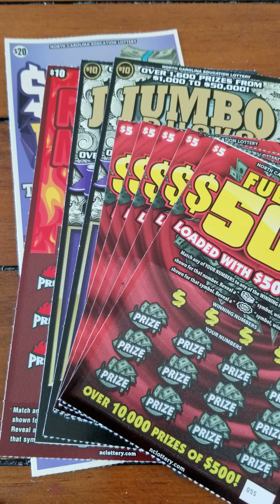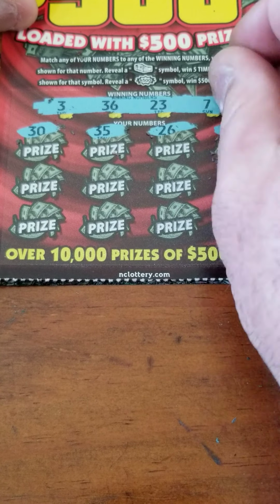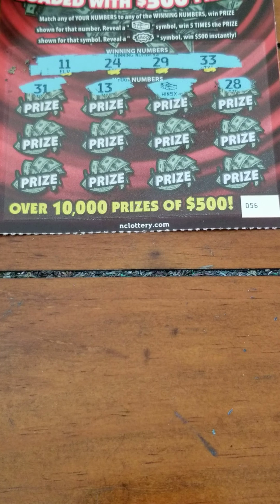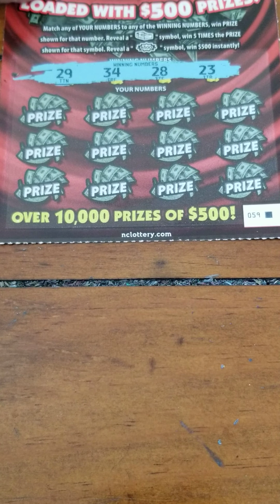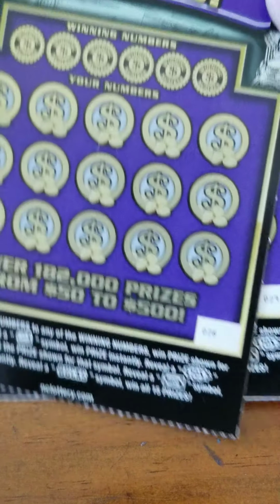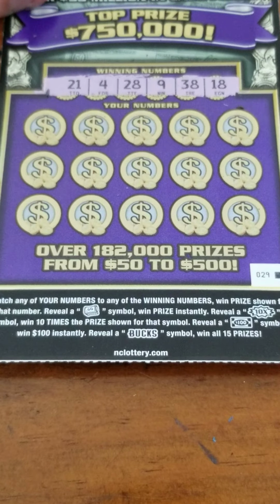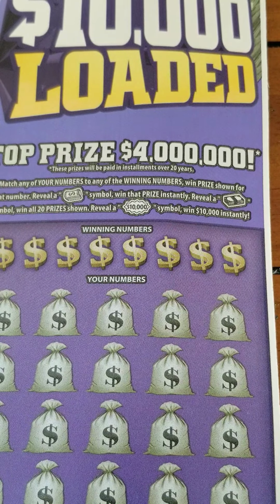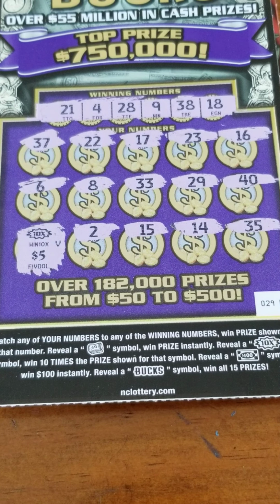$75 NC scratch off session! 10X and 5X symbols!!!